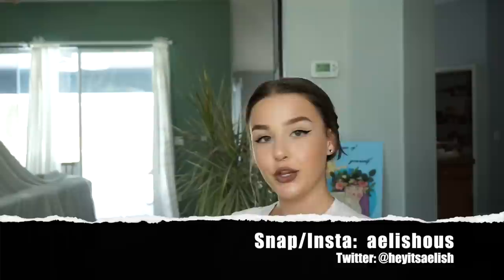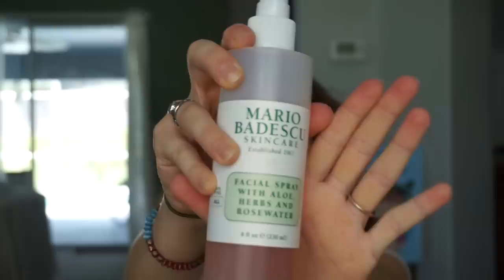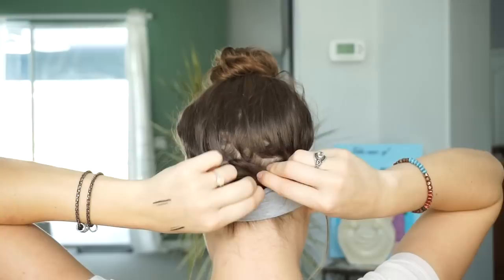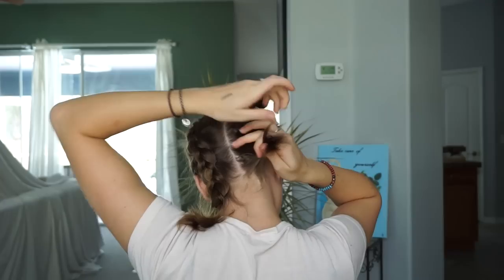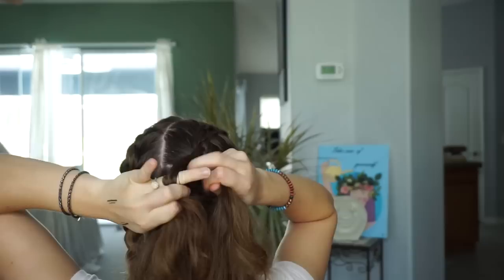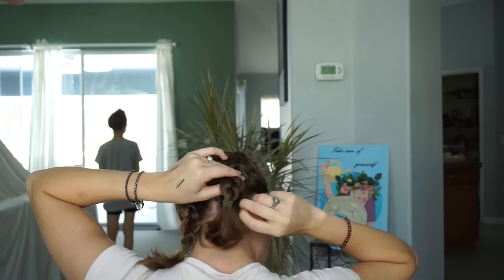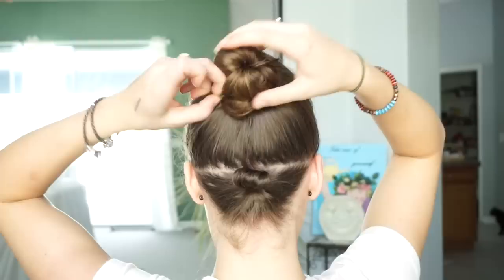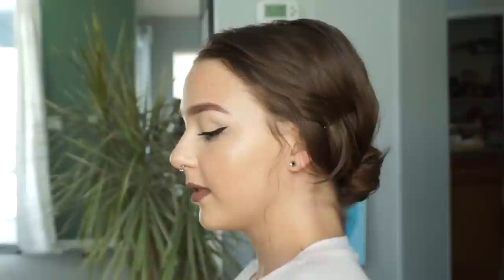TUCK THAT CUT | how to hide an undercut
hello pretty flowers
So funny story, i actually uploaded the wrong video of this content and i never went back to watch it until yesterday and it had been up for weeks. whoops. Hopefully this is the right version, hopefully you enjoy.
I had shaved my undercut probably about 6 months ago and now its just annoying so i came up with a couple hair do's that help me for work and just life in general! I hope you can take something from this!
Let me know what you'd like to see from me in the future xoxo

be my internet friend
snap/insta: aelishous